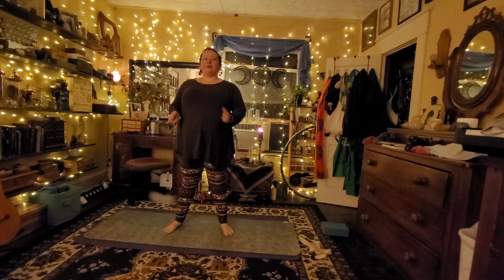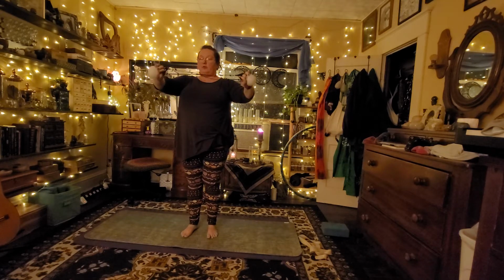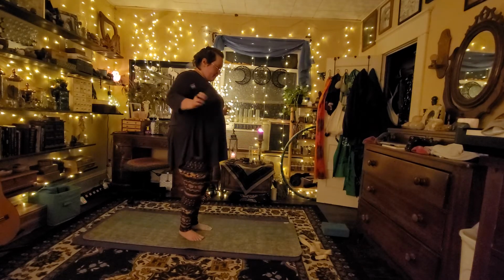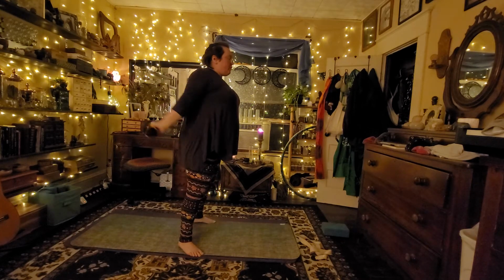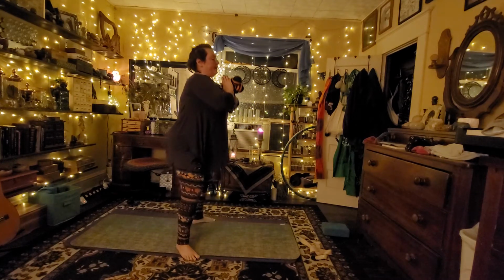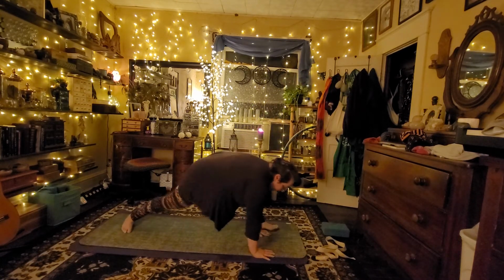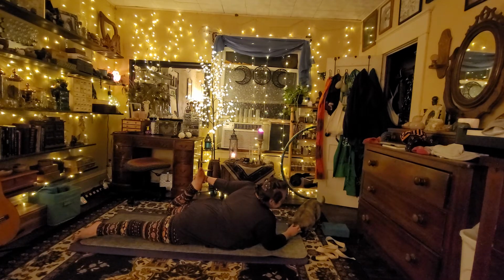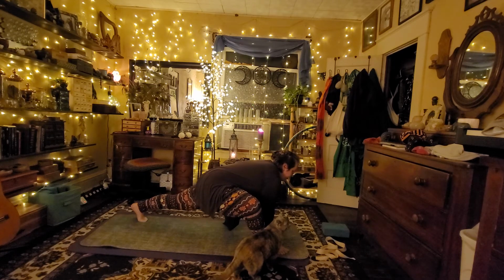Year of Yoga Day 213